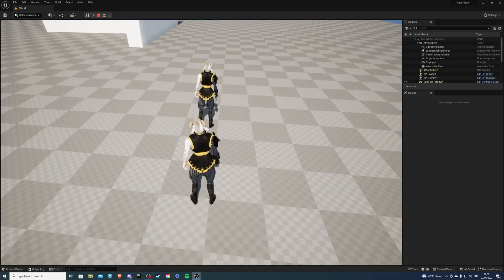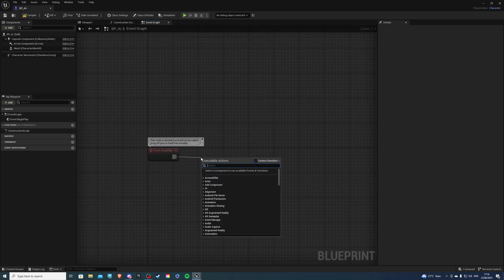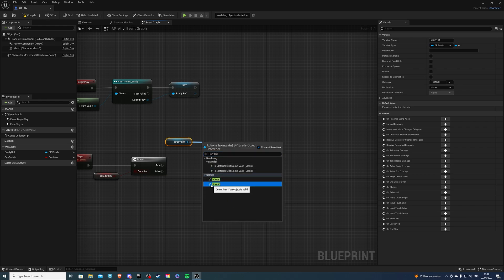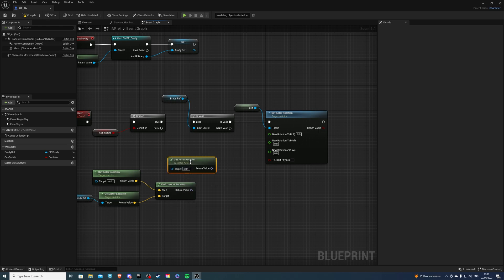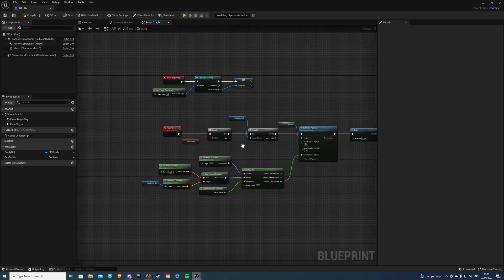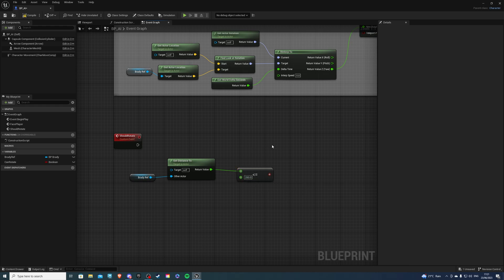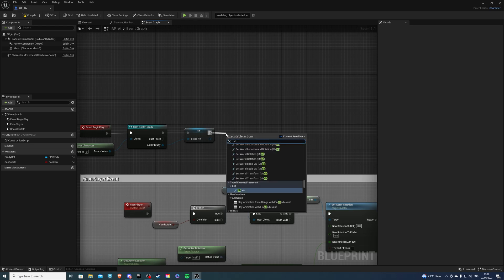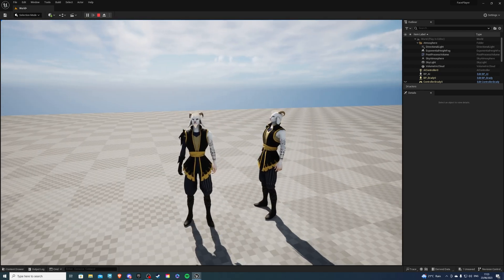Look at Player Tutorial - Unreal Engine 5.2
Hey there, in this video I will show you how to create a look at player system.